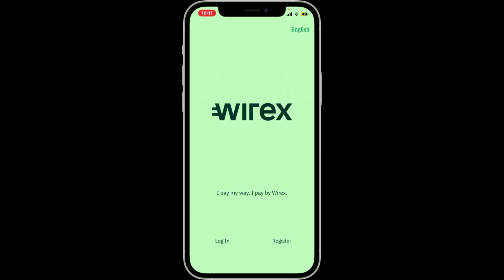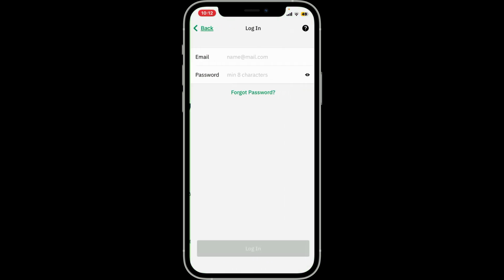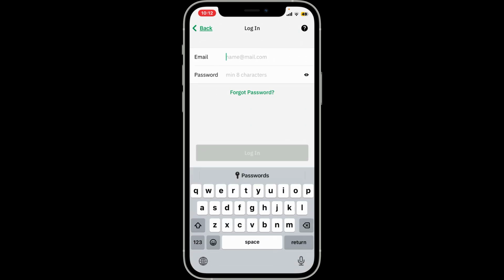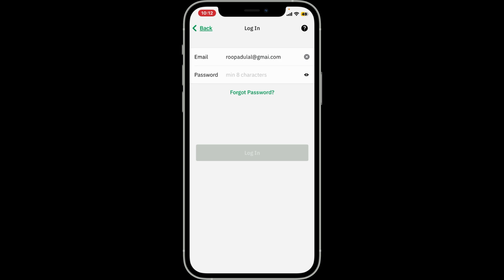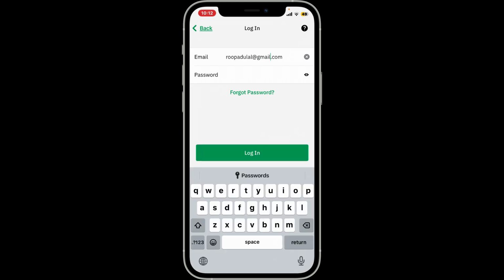Wirex: How to Access Your Account on Mobile 2026?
Want to log in to the Wirex application? In this step-by-step 2026 tutorial, I'll show you how to sign in to your Wirex account on your Android or iPhone quickly and securely.

Whether you're logging in for the first time or returning to your account, this beginner-friendly guide walks you through entering your credentials and accessing your Wirex dashboard.